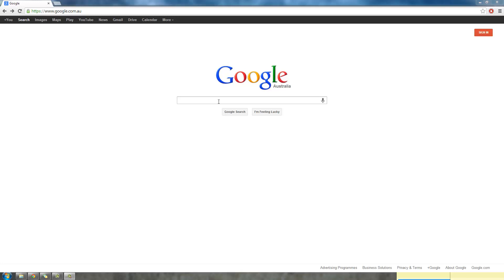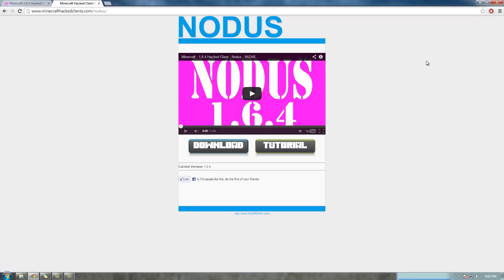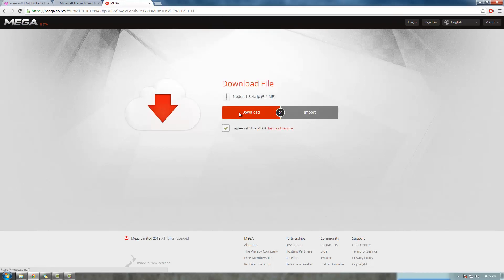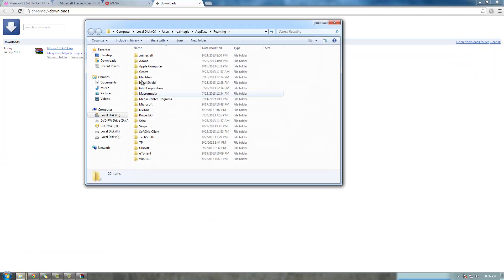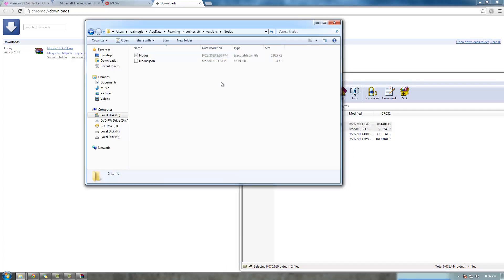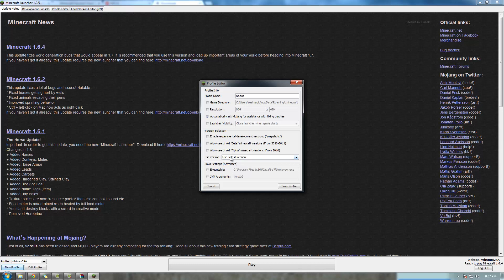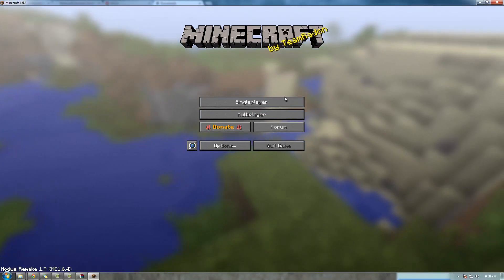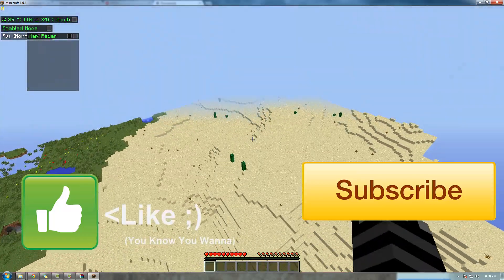MINECRAFT 1.7.9 - HOW TO INSTALL NODUS HACKED CLIENT (INSTALLATION TUTORIAL)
this should fix any issues you have!

Hey Everyone! :D
Here is how to install nodus hack client for Minecraft 1.6.4!